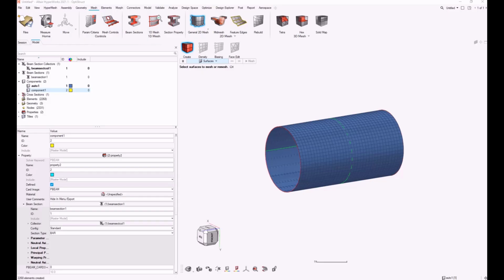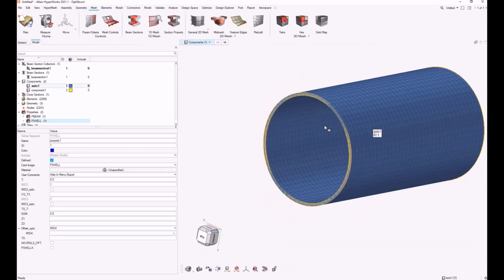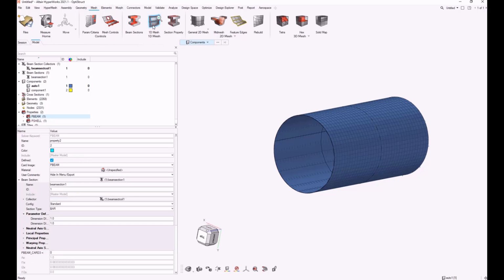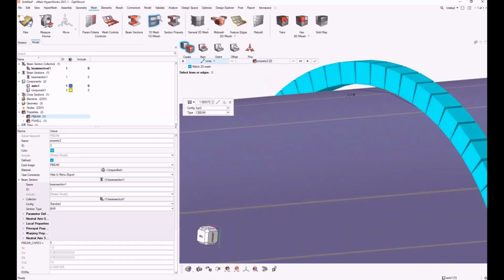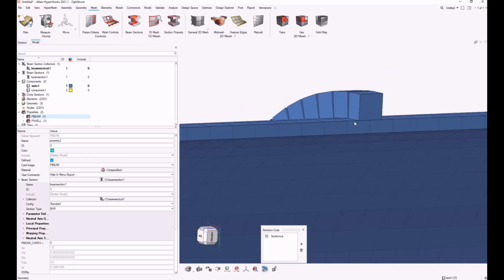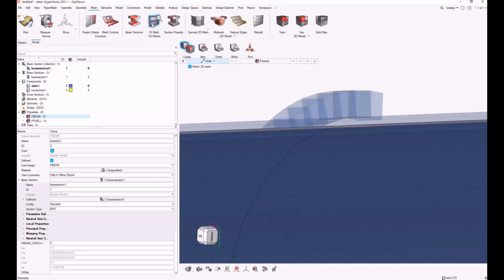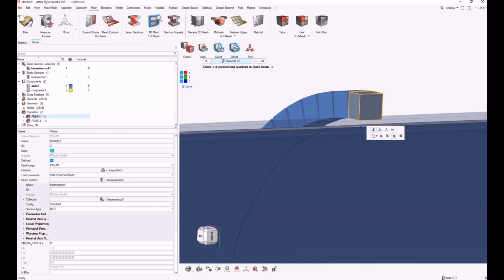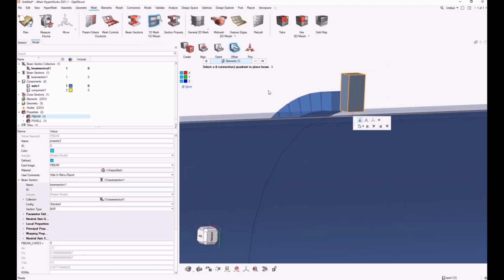HyperWorks 2021: Working with 1D's, Beam offset